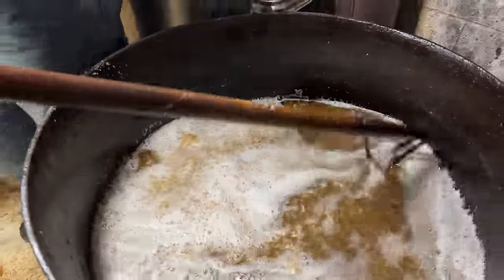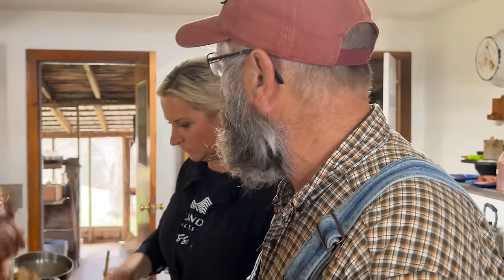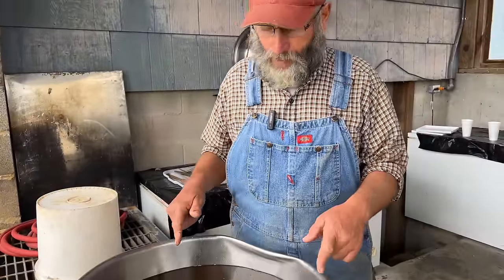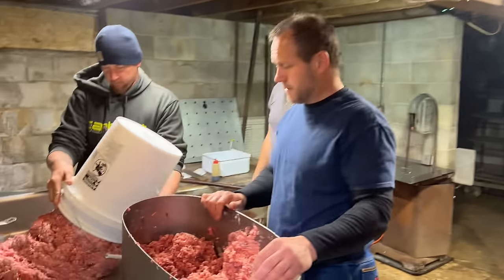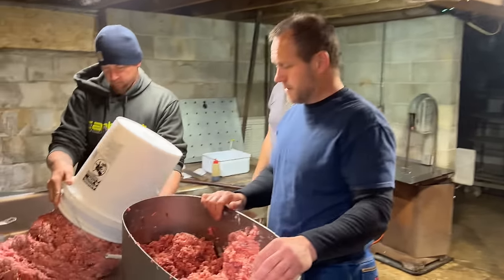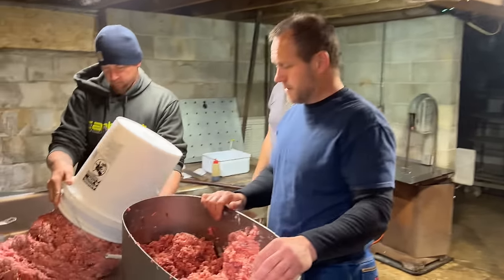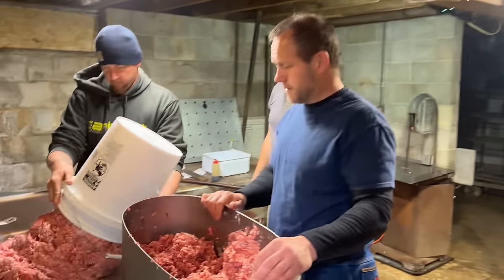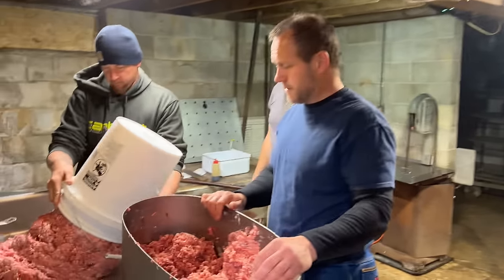E6: Making Cracklings & Sausage is a Guenther Family Tradition: Come Along with me to Muddy Pond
In this Episode we watch the Guenther Family carry on the Family Tradition of making Cracklings and Link Sausage. Meet the Guenthers From Muddy Pond Tennessee.